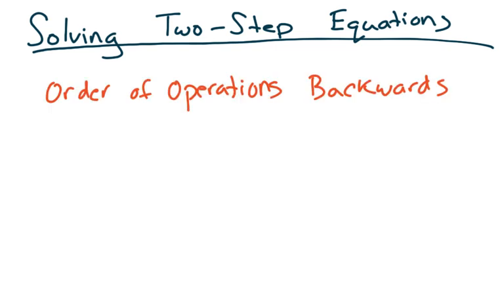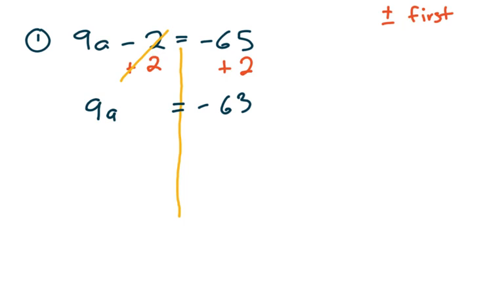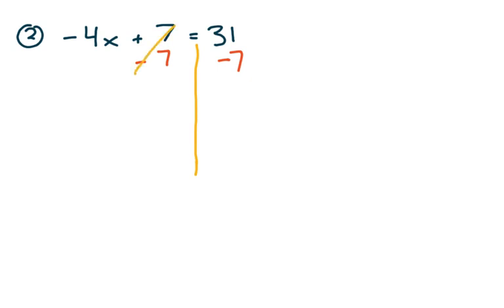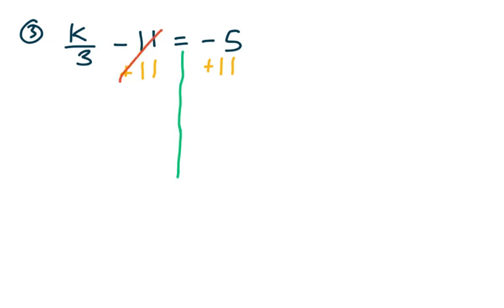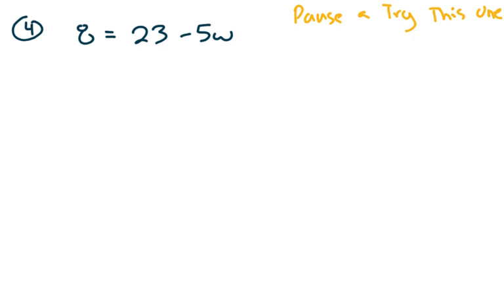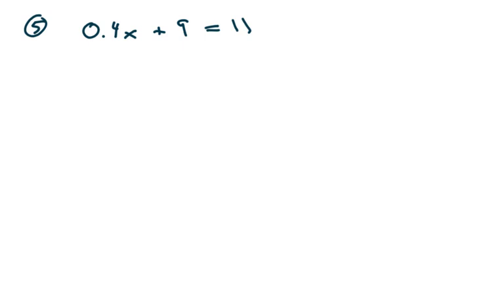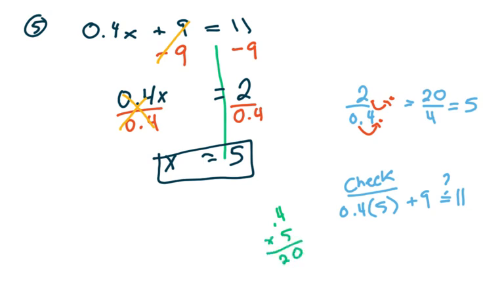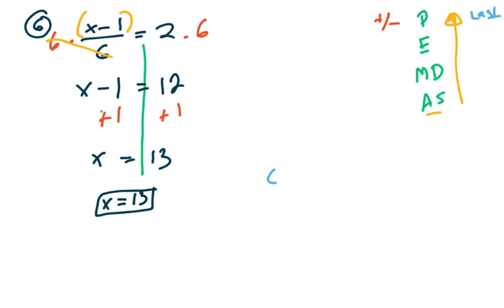Solving Two-Step Equations